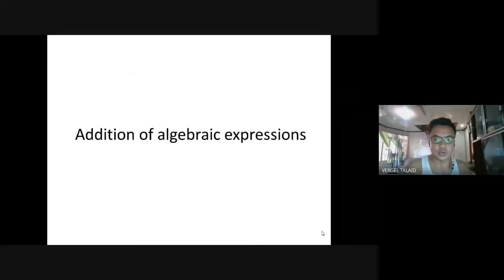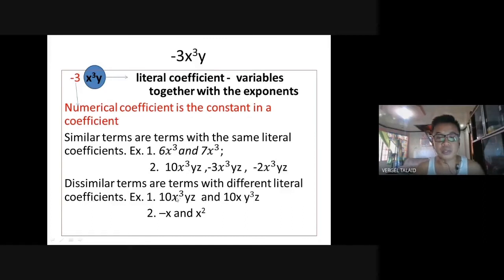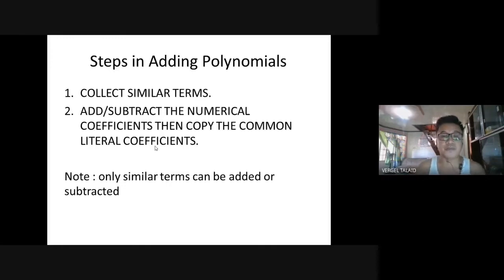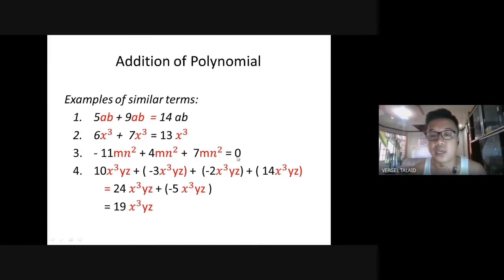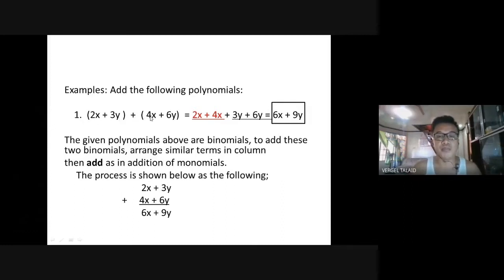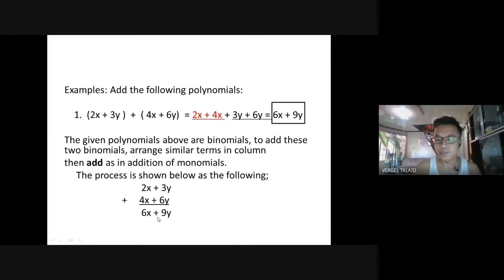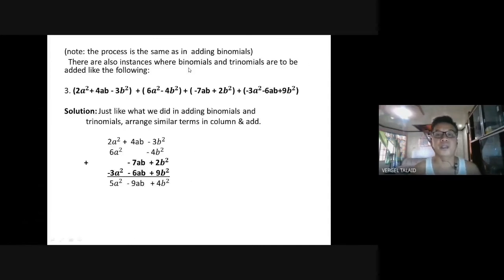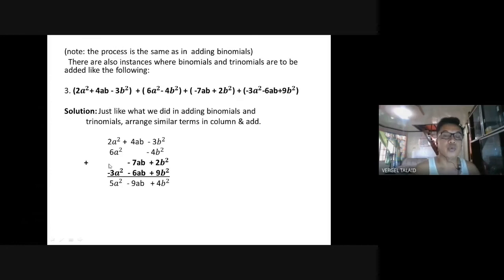Addition of Polynomials